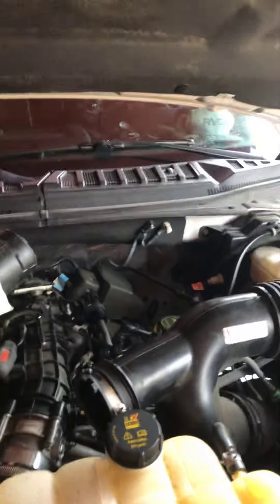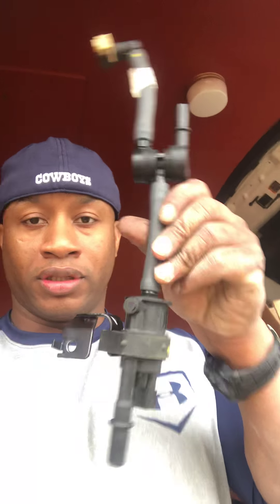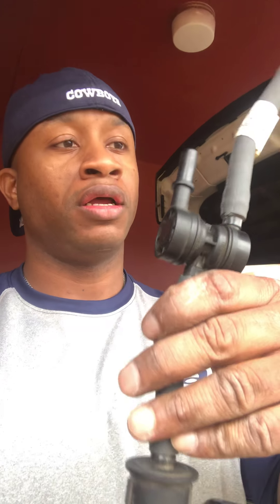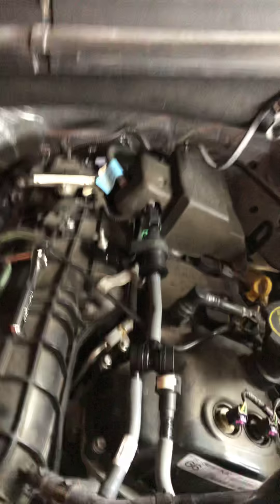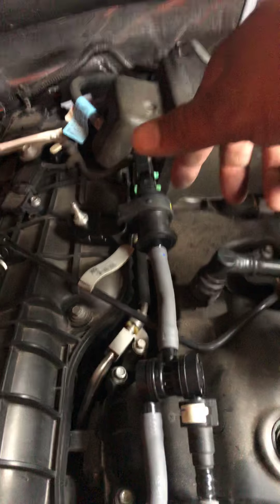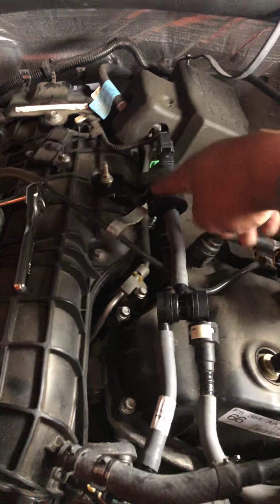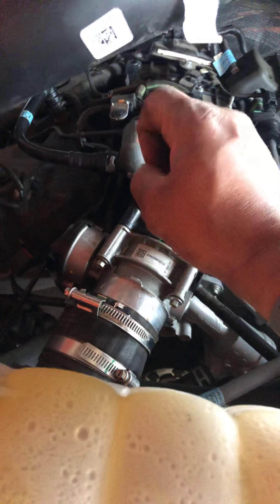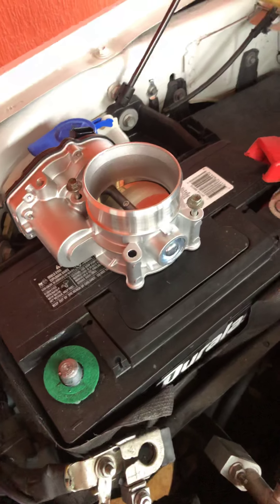2015 Ford F-150 twin turbo purge valve replacement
Purge valve replacement 2015 f150 ecoboost turbo